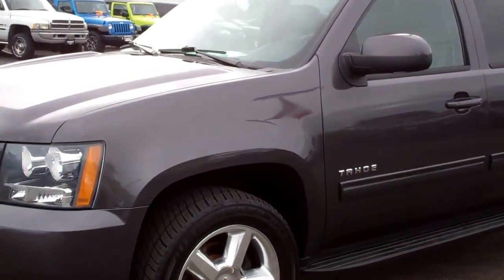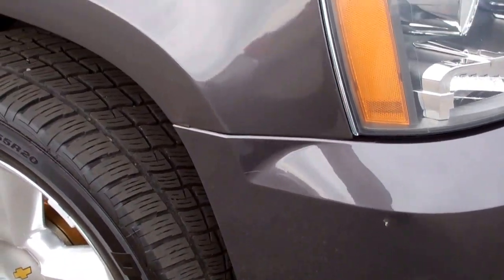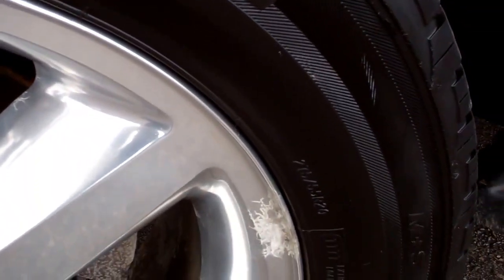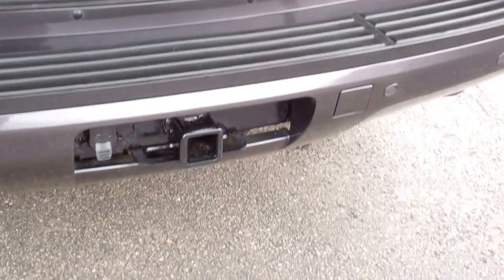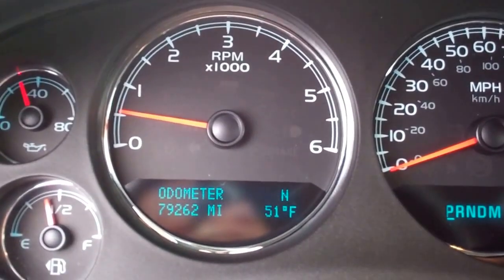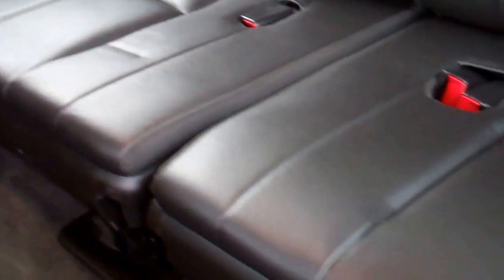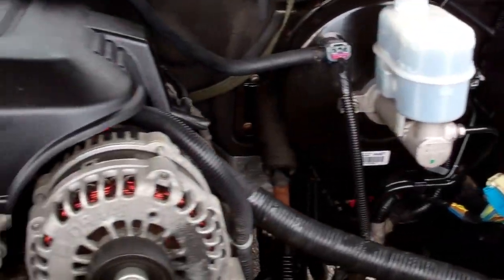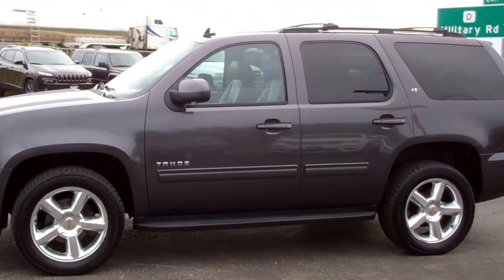2010 CHEVROLET TAHOE LT1 NAV MOON DVD DARK GRAY METALLIC WALK AROUND REVIEW SOLD! 8765 SUMMITAUTO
This 2010 CHEVROLET TAHOE LT1 WITH NAV MOON DVD IN DARK GRAY METALLIC AND 8 PASSENGER FOR SALE IN FOND DU LAC OSHKOSH WISCONSIN 54935 is the vehicle we did walk around review of today.

Thank you for checking out this video of this 2010 CHEVROLET TAHOE LT1 WITH NAV MOON DVD IN DARK GRAY METALLIC AND 8 PASSENGER FOR SALE IN FOND DU LAC OSHKOSH WISCONSIN 54935

STOCK: 8765
PRICE: $26,999
MILES: 79,251
MAKE: CHEVROLET
MODEL: TAHOE

Clean Title History! 5.3 Liter V8 Engine with Active Fuel Management, E85 Capabilities, 320 Horsepower, LT1 Package 1LT LT, 6 Speed Automatic Transmission with Optional Manual Tap Shift, Turn Dial 4x4 Four Wheel Drive 4WD, Factory GPS Navigation System, Factory TV / DVD Player Rear Entertainment System RES, Power Sunroof Moonroof Sun Roof Moon Roof, Reverse Backup Camera Rearview Camera, Onstar System, Dual Power Heated Seats, Non Smoker, Black Ebony Leather Seats, Bucket Seats, Memory Driver's Seat, 2nd Row Heated Bench Seating, 3rd Row Seats Bench Seating, Eight Passenger 8, Full Towing Package with Receiver Trailer Hitch, Wiring and Transmission Cooler Tow Package, Power Fold in Power Mirrors with Built-in Directional Signals, Stabilitrak Traction Control, 3.08 Gears with Automatic Locking Differential Limited Slip Differential, Cooper Discoverer H/T P275/55 R20, 20 Inch Rims Premium Wheels, Polished Aluminum Rims Premium Wheels, Four Wheel Disc Brakes, Factory Running Boards, Fog Lights, Reverse Sensors, Roof Rack Luggage Rack, E85 Capabilities E-85 Ethanol, AM / FM Radio Tuner, Sirius/XM Satellite Radio Capabilities Sirius / XM, CD Player, Bose Premium Audio Sound System, Bluetooth, Hands-Free Phone Controls Blue Tooth, Auxiliary MP3 Jack Portable Audio Connection, USB Jack Portable Audio Connection, Keyless Entry with Factory Remote Start, Power Raise Rear Gate with Manual Raise Glass, Rear Window Defroster, Adjustable Height Seatbelts, Driver and Passenger Front Air Bags, L.A.T.C.H. Child Safety System, Side Curtain Air Bags SRS Safety Restraint System, Multi-Function Steering Wheel Controls, Homelink System with Three Programmable Buttons for Garage Doors, Lighting Systems & Security Systems, Compass, Outside Temperature Display and Mileage Display, Dual Multi-Zone Climate Control , Power Adjustable Pedals, Rear Air and Audio Controls, Factory Floormats, Woodgrain Dash And Door Trim, Air Conditioning AC, Cruise Control, Power Locks, Power Windows, Tilt Steering Wheel, Automatic Headlights Autolamp, Side Window Antenna, Taupe Gray Metallic, Clean Autocheck! Very very clean inside and out! This is one of the sharpest 2010 Chevrolet Tahoes we have ever had on our lot! Make your move before this super clean 4wd is gone!

STOCK: 8765
PRICE: $26,999
MILES: 79,251
MAKE: CHEVROLET
MODEL: TAHOE